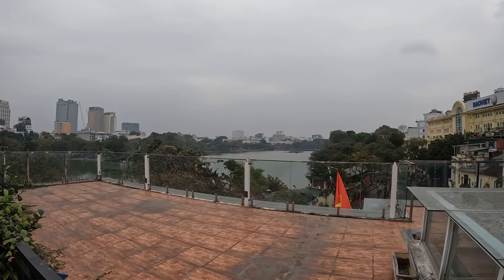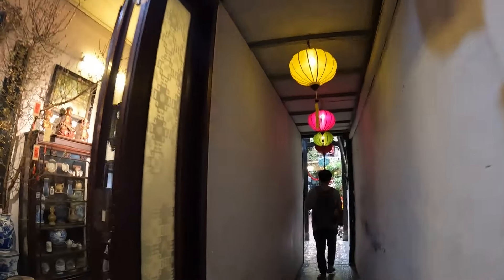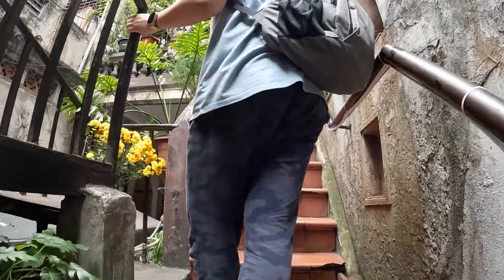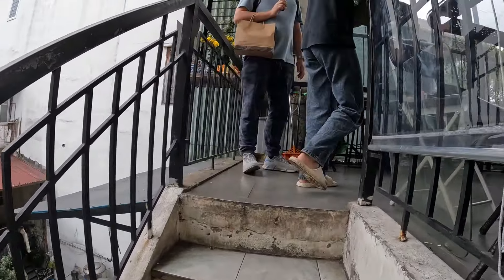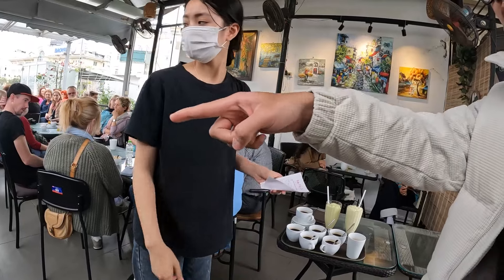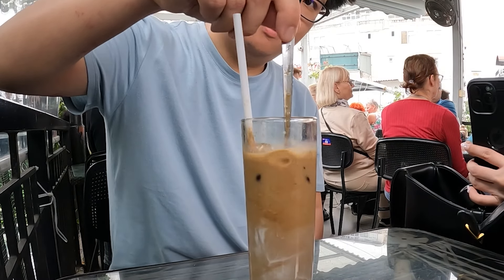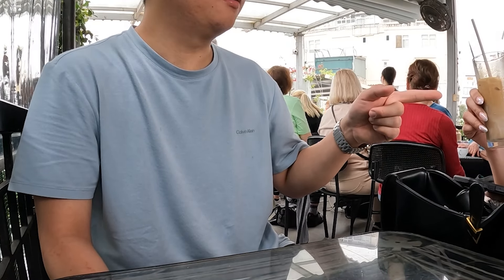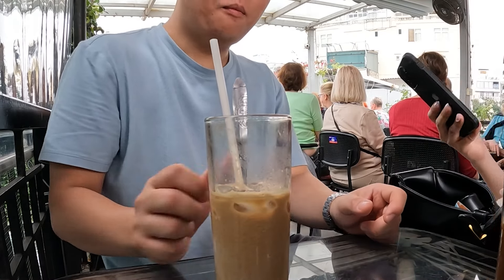Hidden cafe in Vietnam Rooftop Views of Hanoi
We found this secret cafe that leads you to the roof top and gives a amazing view of Vietnam old quarters in Hanoi

Cafe Phố Cổ
11 P. Hàng Gai, Hàng Trống, Hoàn Kiếm, Hà Nội 10000, Vietnam